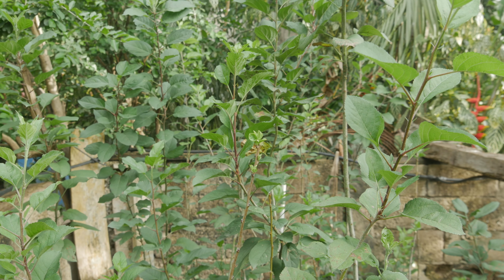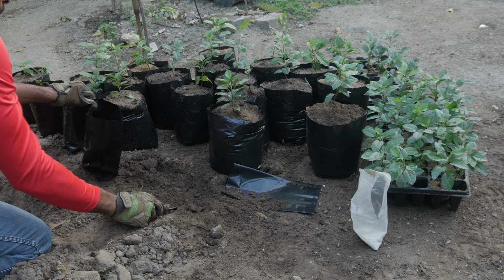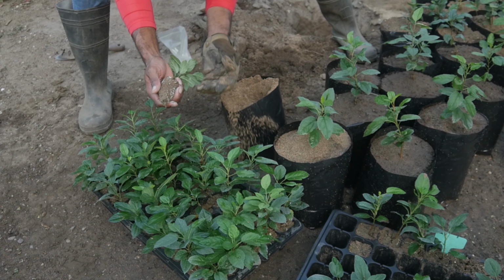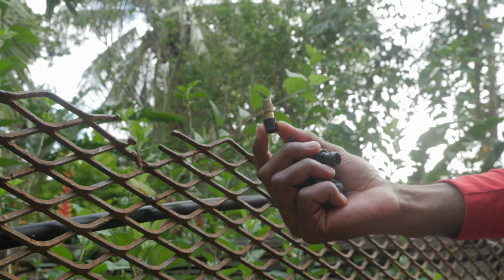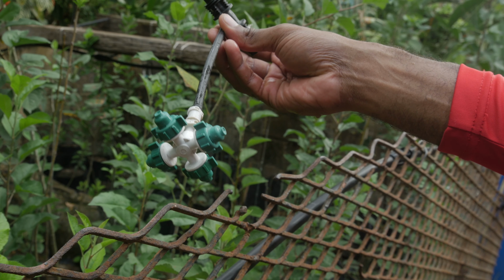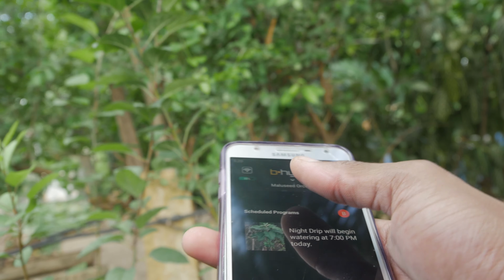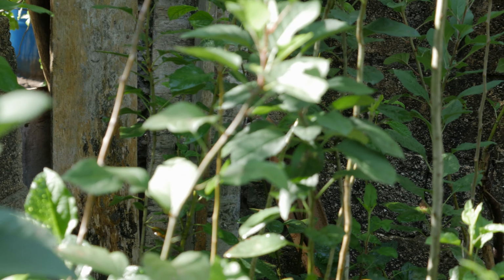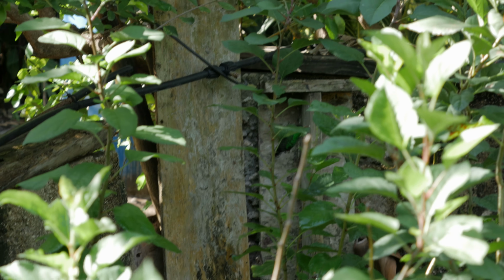A Quick Guide: Apple Tree Nursery in Hot Climates | Jamaica 🍎 🇯🇲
This is a basic overview of my own home made "American" Apple tree Nursery in Jamaica. You can use this as an inspirational guide to build your own if you're in warm or tropical climates.

🔧Irrigation Tools 🚿

⏲️ TIME STAMPS ⏲️
Intro-0:00
My Apple Tree Nursery-0:23
First Tip- When to Transplant for Apple Nursery-0:46
Second Tip- What Soil to used During Transplant-01:01
Third Tip- Applying Mycorrhizal Fungi to Soil & Roots-01:39
Apple Tree Nursery Interlude-02:27
Irrigation Misting Nozzles setup in Apple Tree Nursery-02:36
Using Orbit B Hyve XD Timer in My Apple Tree Nursery-03:57
Final Thoughts on Apple Nursery-05:26
My Apple Orchard Update -06:11
Ending Message-07:12